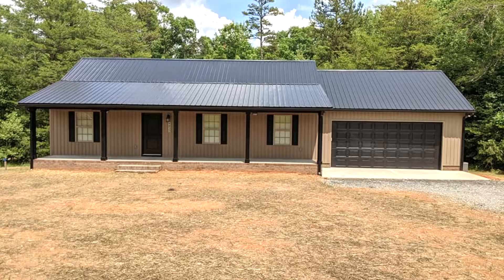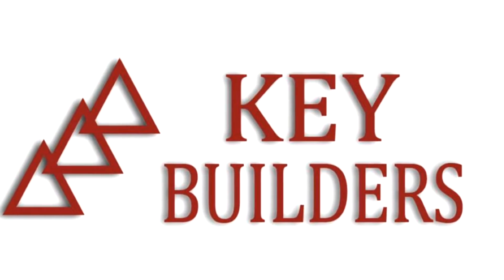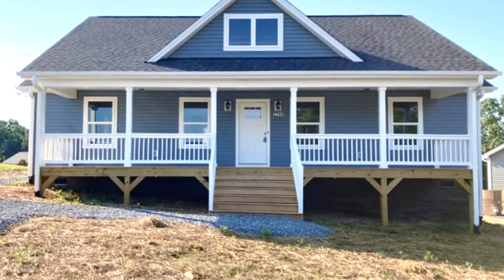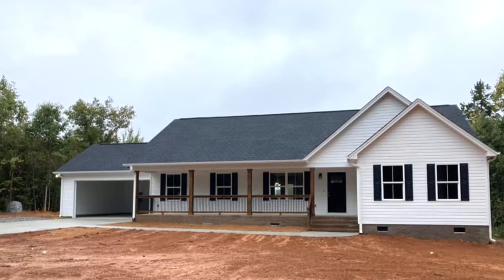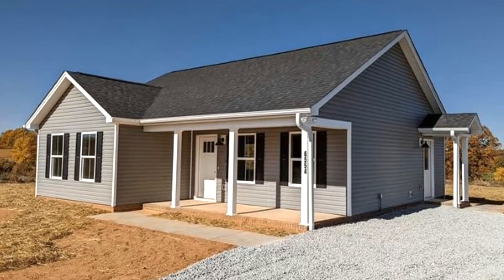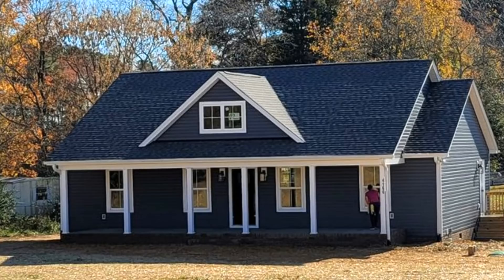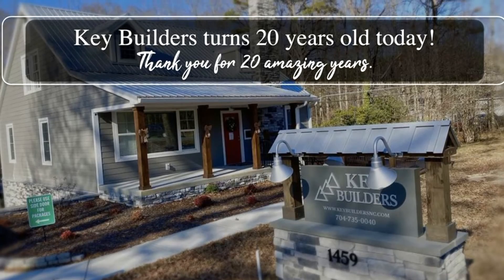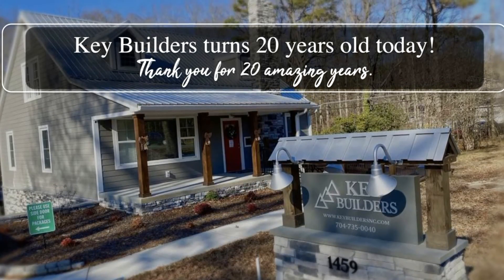Key Builders of Lincolnton, NC - February 2022